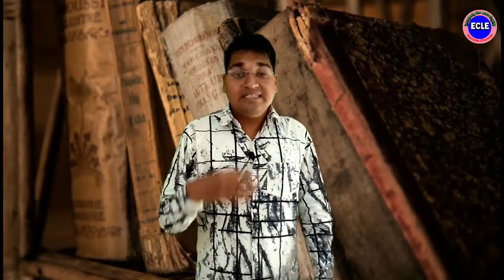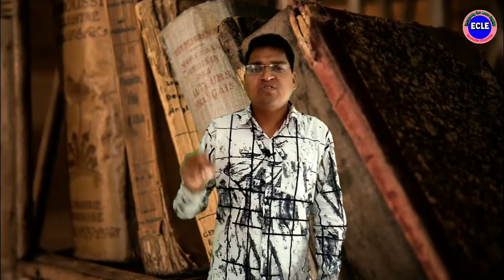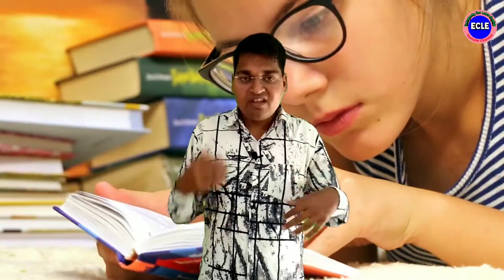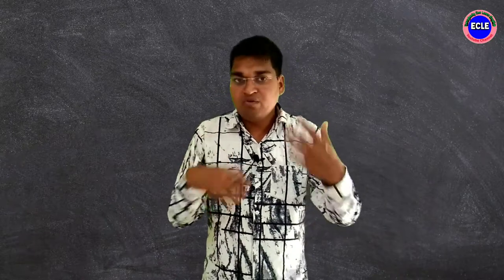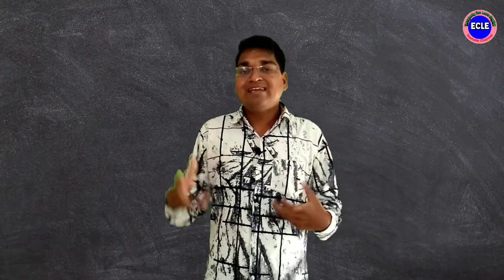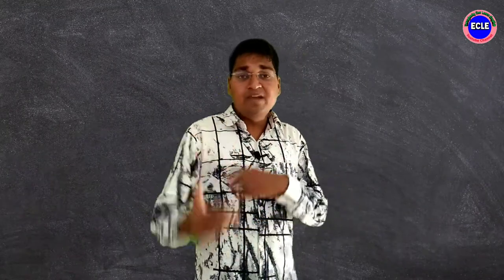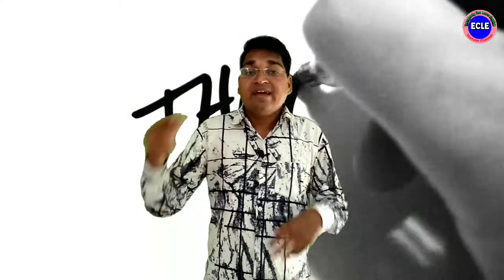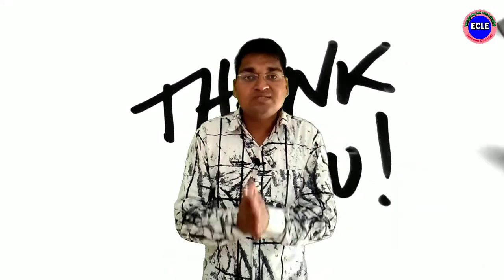How To Speak English Without Hassitaton | how to learn speak english